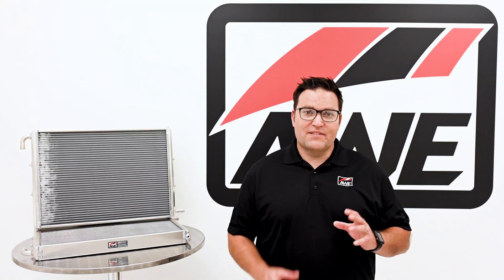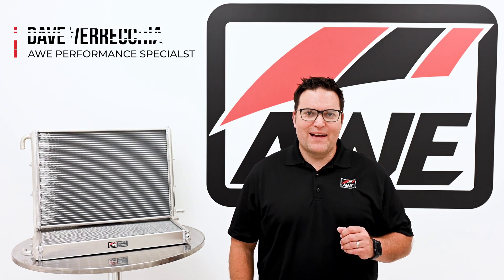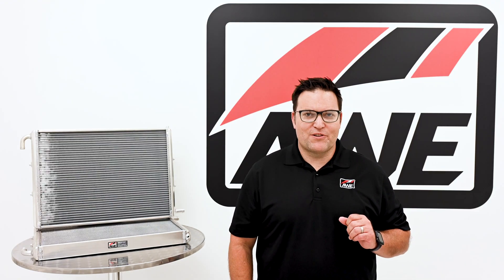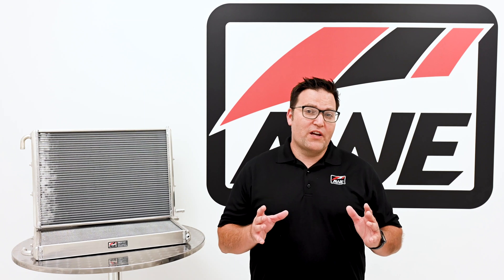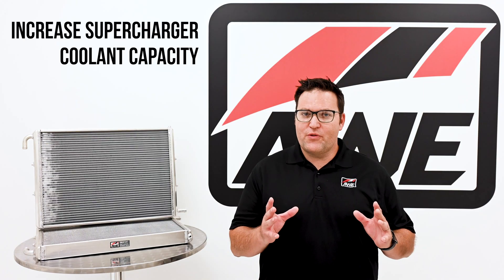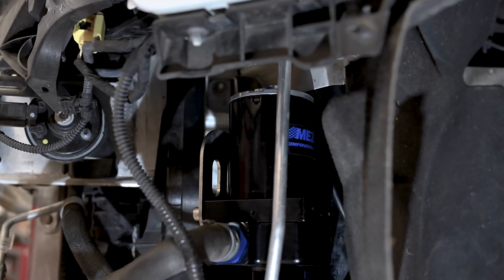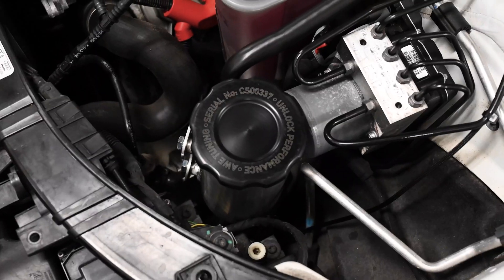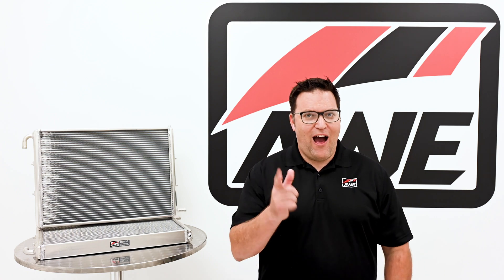ProductRundown: AWE ColdFront™ Heat Exchanger for Audi B8/8.5 S4/S5 3.0T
Keeping the 3.0T cool in the heat of battle is critical for consistent performance out of your B8/8.5 S4/S5. Lock in as Dave explains each component of AWE's modular ColdFront™ system to help you determine how much artillery you need to win the battle against heat soak.

Get further details, loads of data, and pricing right this way